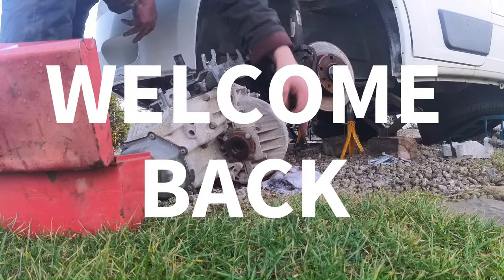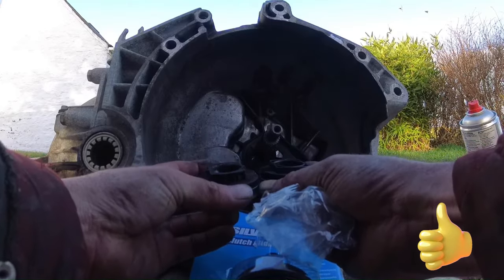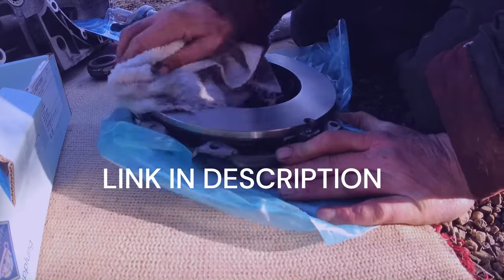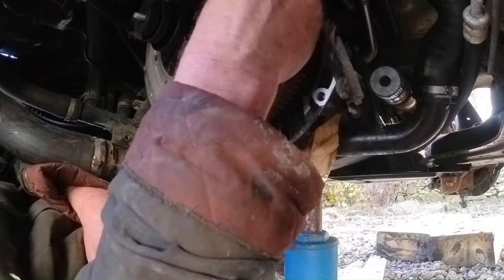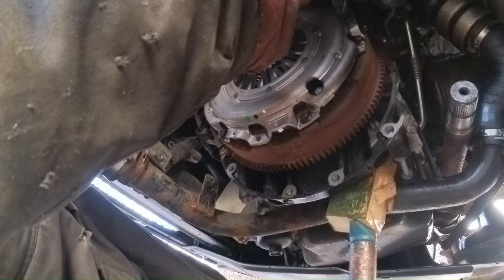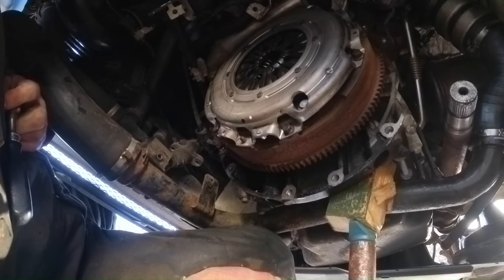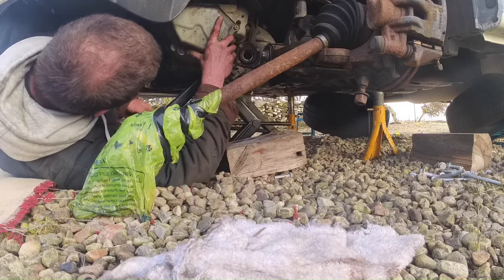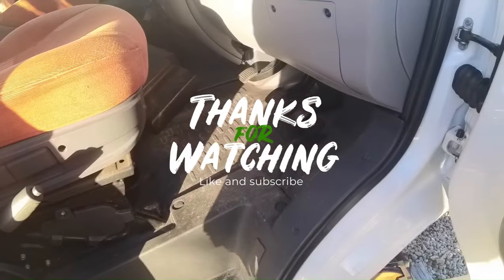Fitting A motorhome Clutch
DIY Clutch Replacement for Peugeot Boxer, Fiat Ducato motorhomes and Renault Master Camper Vans

Looking to tackle your own clutch replacement project? Start by degreasing the flywheel and removing the old bearing. Then, carefully install the new clutch kit, ensuring proper alignment with a clutch alignment tool. Don't forget to tighten the bolts evenly and use scissor jacks for lifting if needed. After installing the slave cylinder, test the clutch pedal for smooth operation. With these DIY automotive maintenance tips, you'll have your vehicle back on the road in no time! Explore my YouTube channel for more helpful tutorials on repair, and maintenance